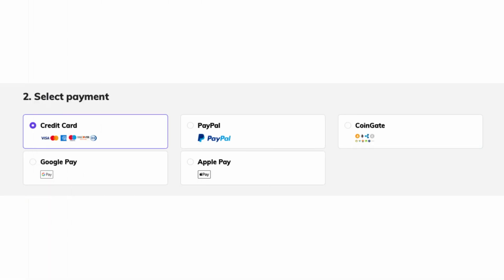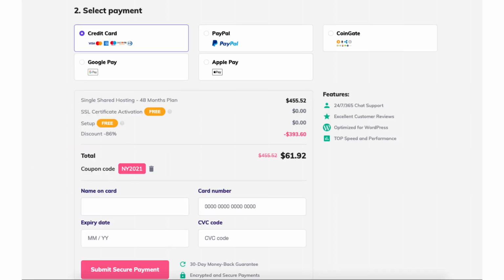Does Hostinger Accept Debit Card Payment? (Question Answered!)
In this Hostinger Web Hosting tutorial, we go over does Hostinger accept debit card payment?

So Does Hostinger accept debit card payment? Yes, Hostinger does accept debit card payments.

Here’s the steps to make a payment with a debit card on Hostinger.

At checkout scroll down to the select payment section. You’ll see the credit card option that you can select for payment. Select this as this works for debit cards as well as credit cards. Something to note is Hostinger currently does not accept pre-paid debit cards as a form of payment.

When you are ready to checkout with your Hostinger purchase enter your debit card details and click the select the submit secure payment button.

You can also make a payment with your debit card via Google Pay, PayPal, or Apple Pay. Once you click the submit secure payment button you can then make a payment with one of those methods if preferred.